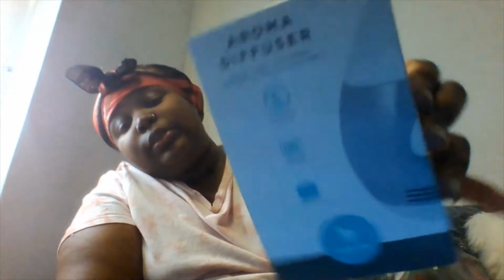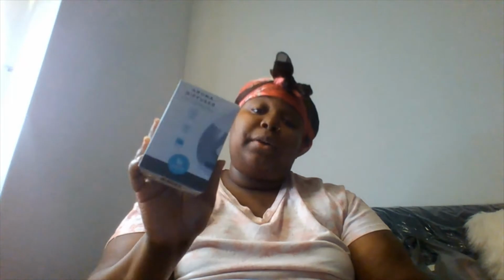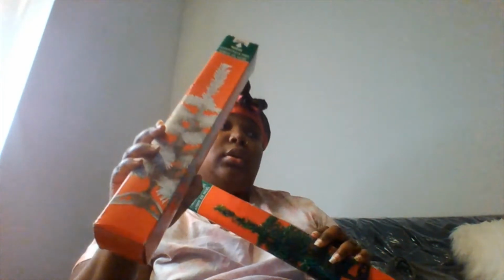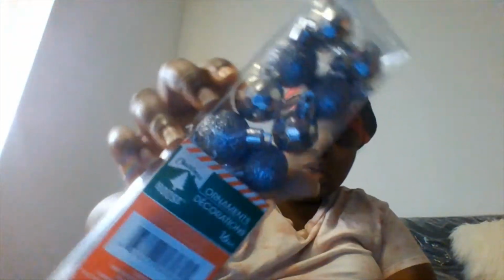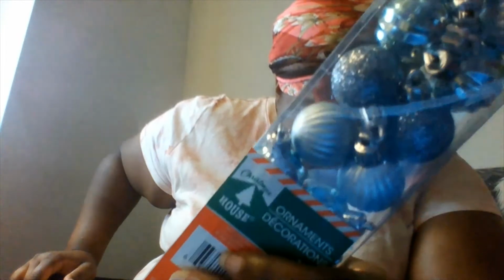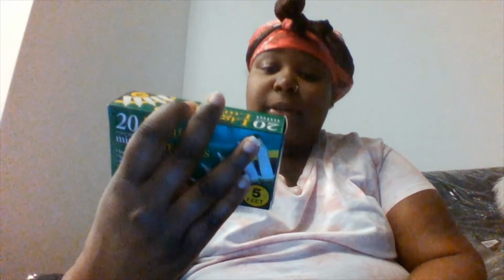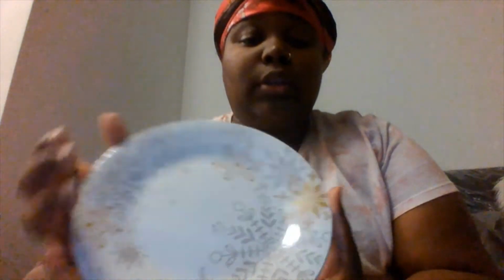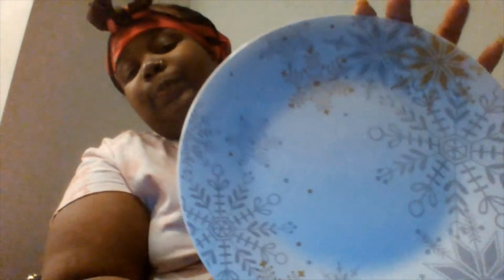Dollar Tree Home Décor Haul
I am not in the studio this time I'm currently using my Iphone .

Social Media Info
Instagram & Snapchat :@ JinJinNotNice
Instagram & Snapchat :@ JinJinNotNice
1 Comment